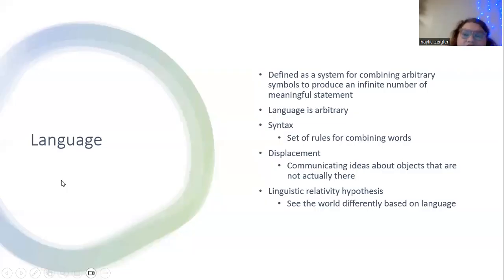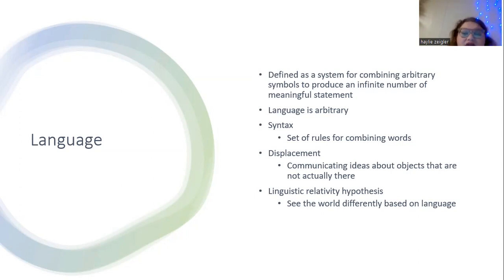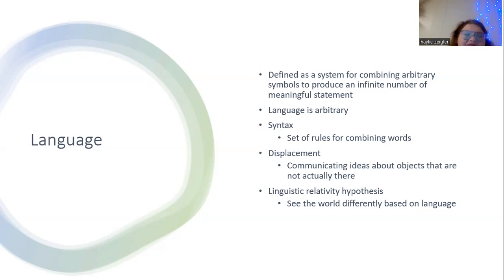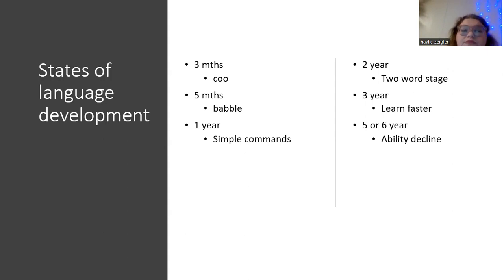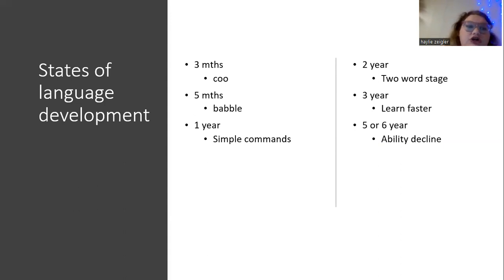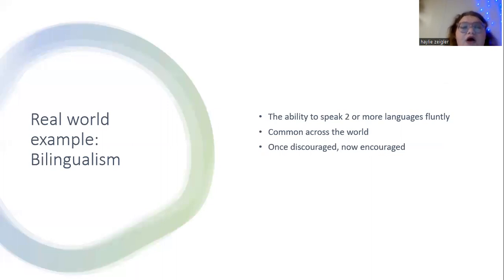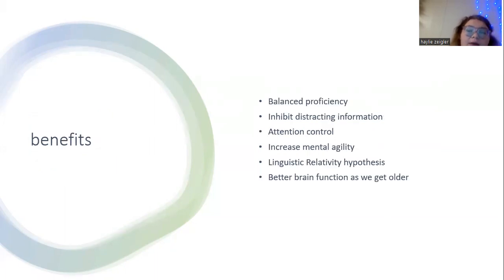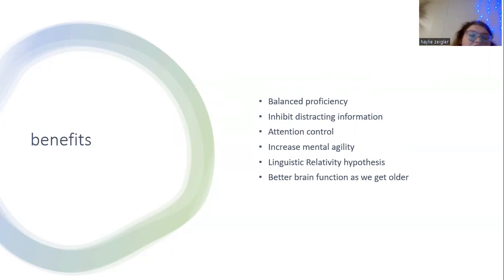Carolyn Hayle Zeigler Language presentation for senior seminar